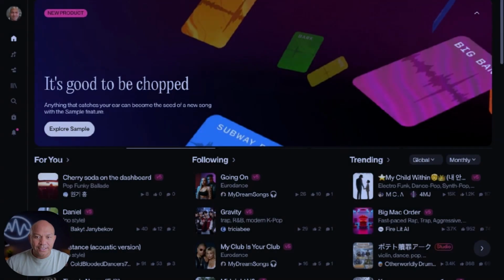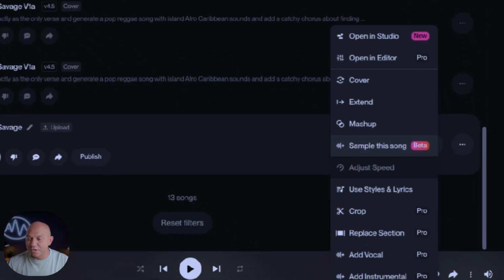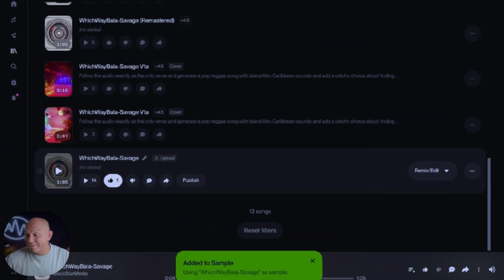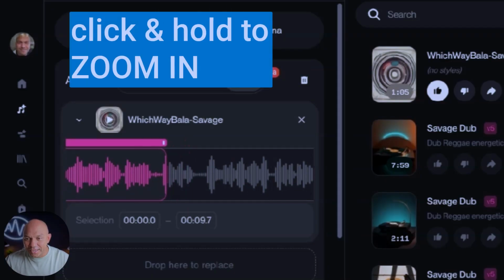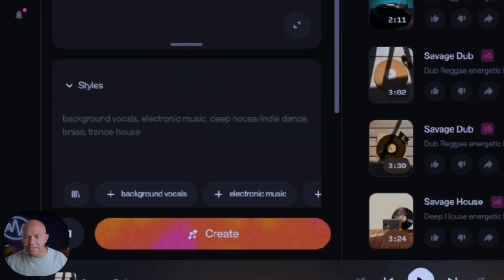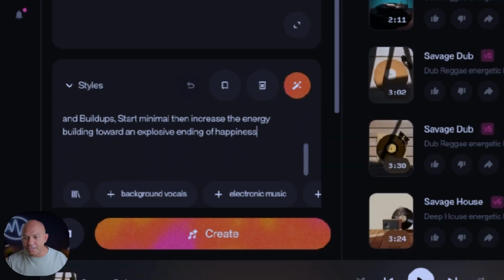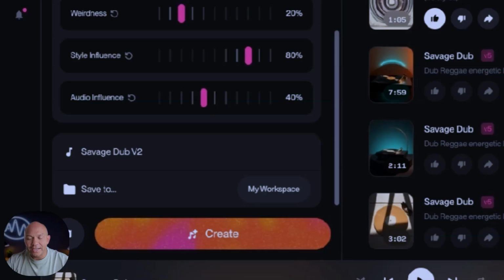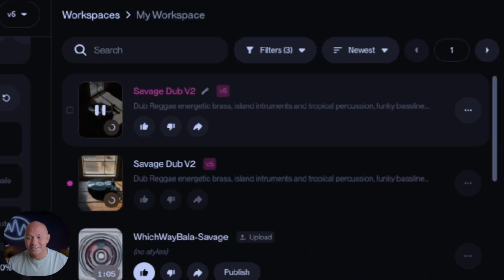AI Sampling vs Traditional Chopping - The Results Are Insane!!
⏱️ CHAPTERS
00:00 Intro
00:36 Select Sample
00:59 Add Sample
01:46 Phonetic Tweaks Explained
02:37 Create Tracks
02:56 First Variation
03:59 Second Variation
05:16 Recap

This video dives into Suno's exciting new 'Sample' feature, showcasing how users can manipulate audio samples within their music creation. We explore the interface, demonstrating controls for 'Weirdness,' 'Style Influence,' and 'Audio Influence' to generate unique tracks. Learn how to use Suno AI's sampling capabilities to enhance your music production workflow and create ai music.